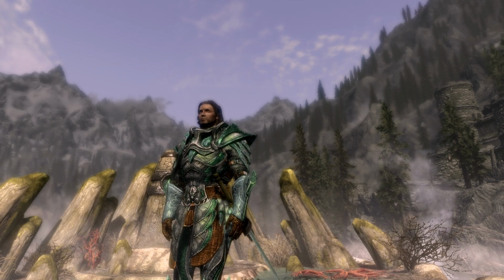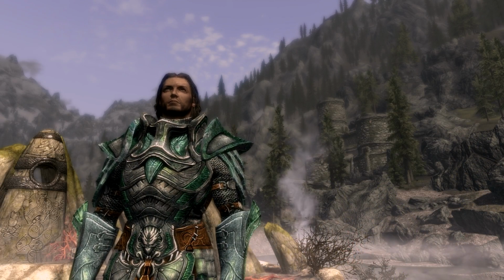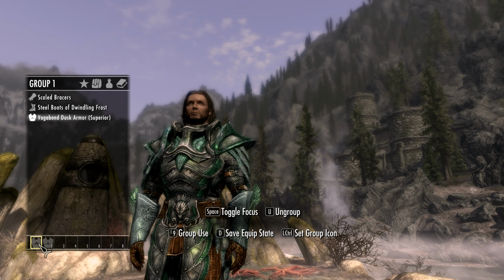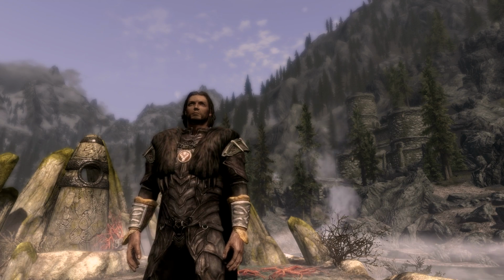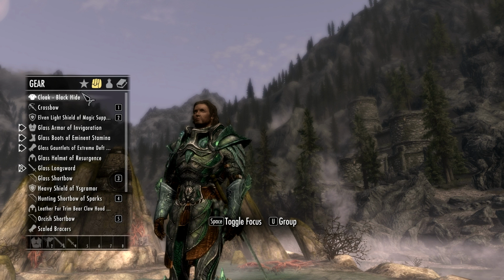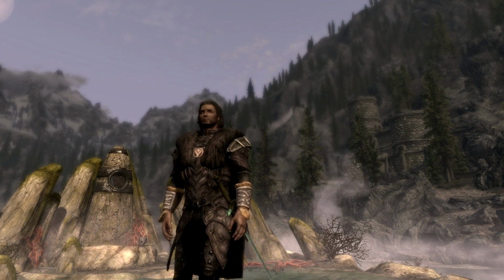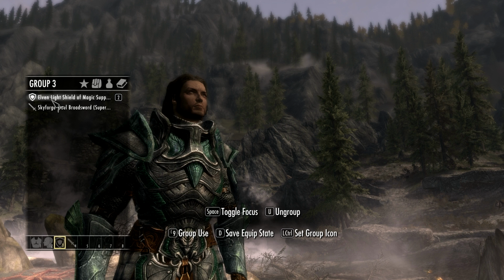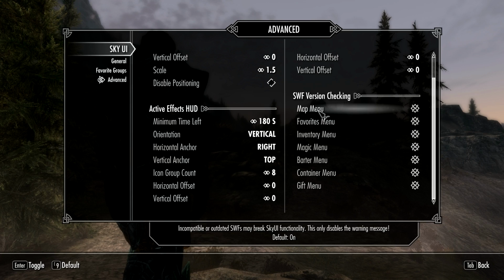Skylight 12 (Skyrim Mod Preview) : SkyUI v4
Thumbnail is 'Adventuring' courtesy of andreamkill.

Visual Mods used in this video:
1. Project Reality - Climates Of Tamriel - Weather - Lighting
2. DYNAVISION - Dynamic Depth of Field
5. Static Mesh Improvement Mod - SMIM
6. Skyrim HD - 2K Textures